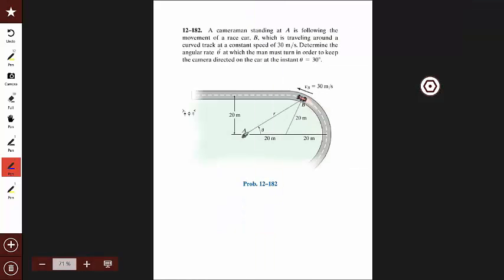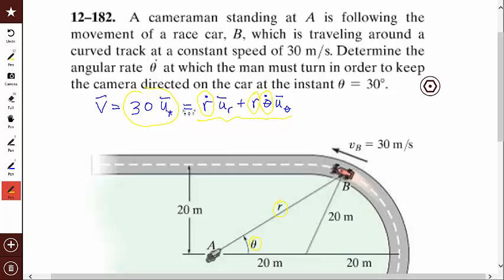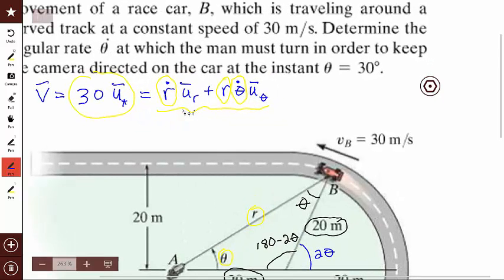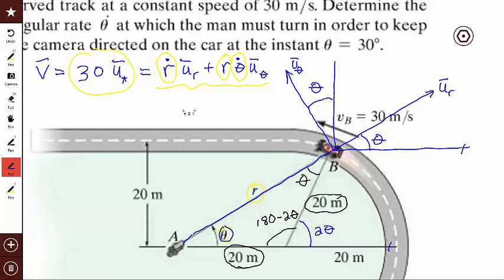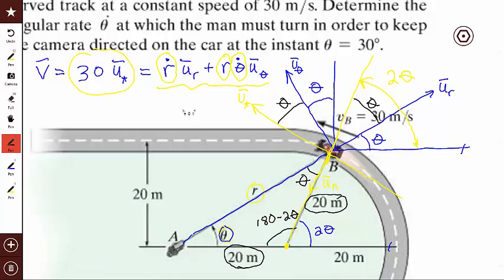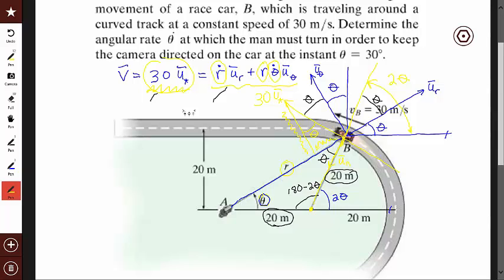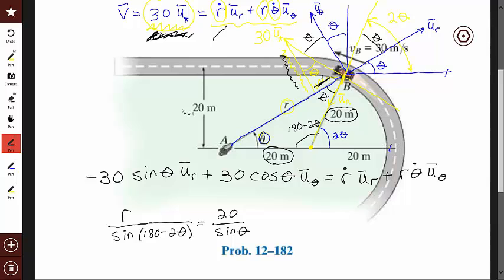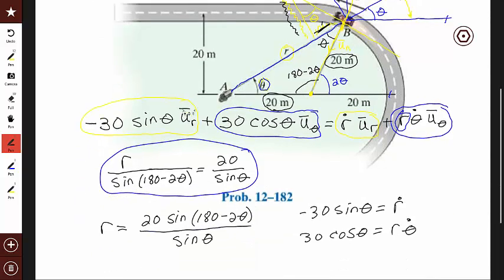Problem 12 182 MECH 2340 Dynamics